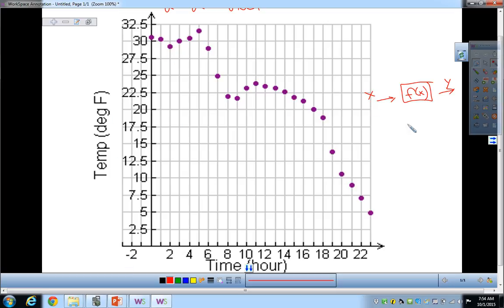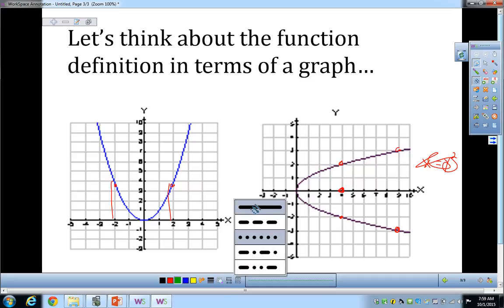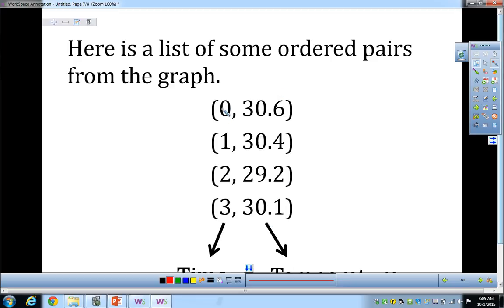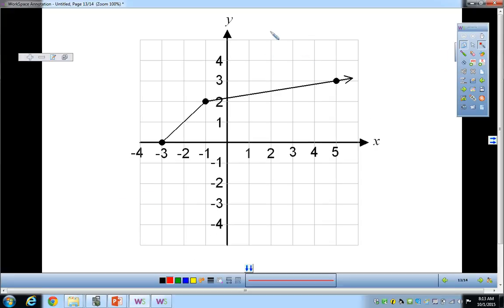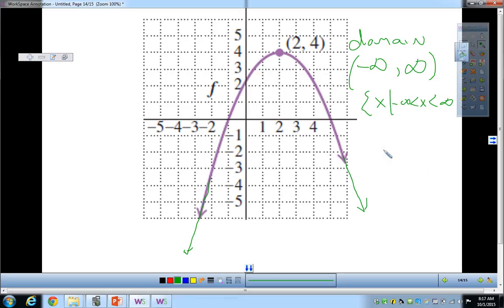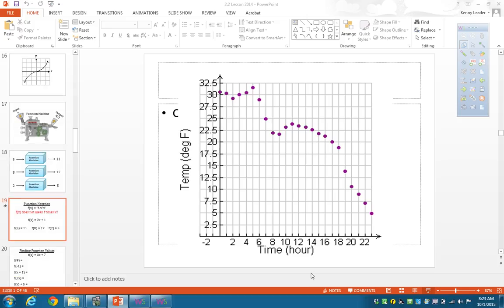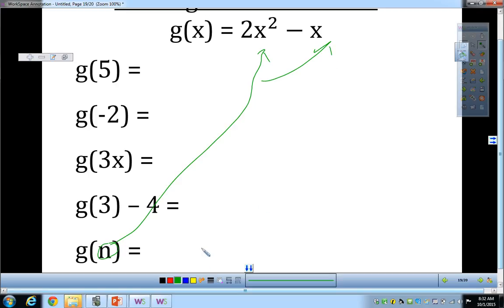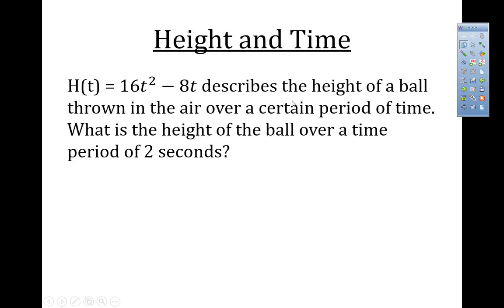2 2a Functions